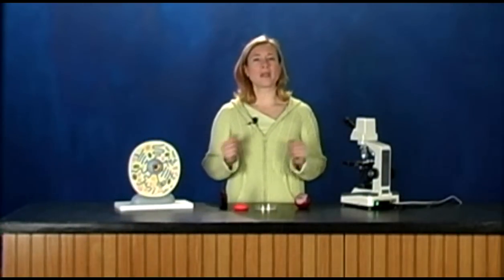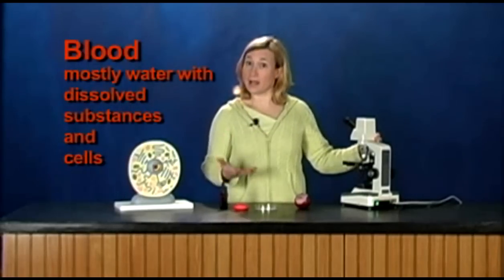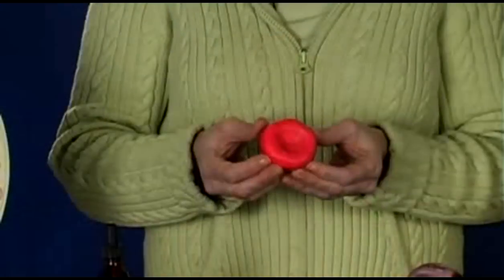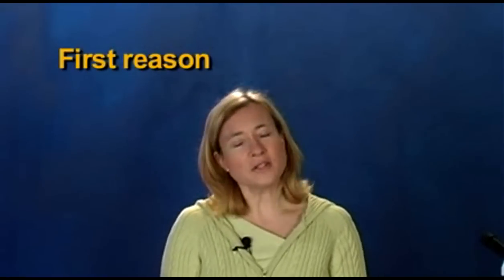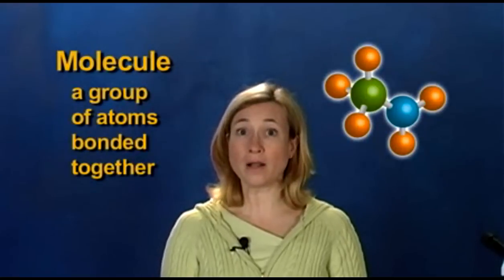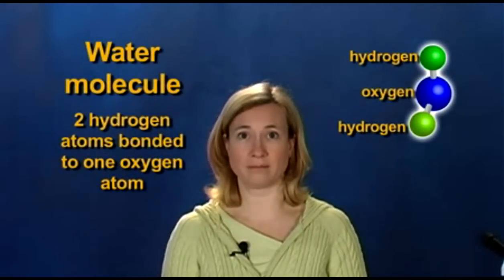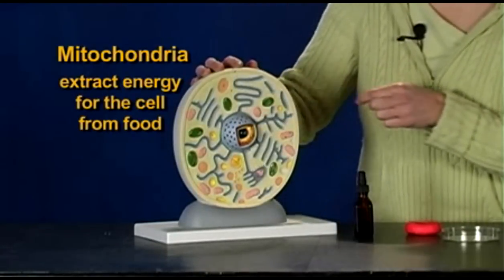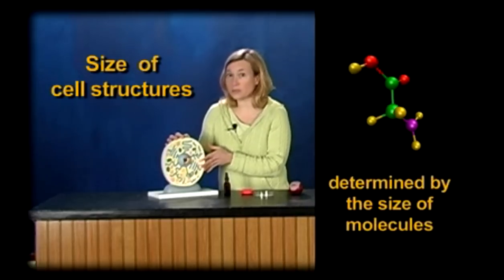How Big Are Cells Unit 2 09